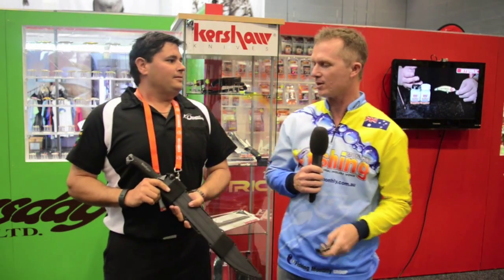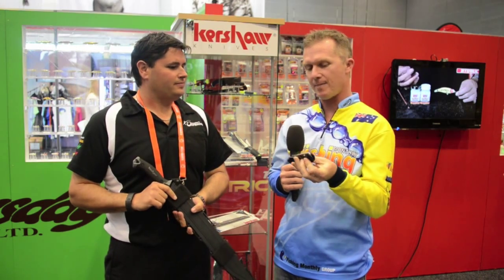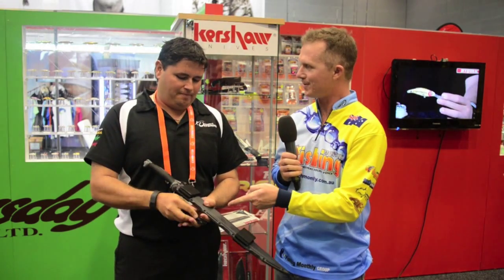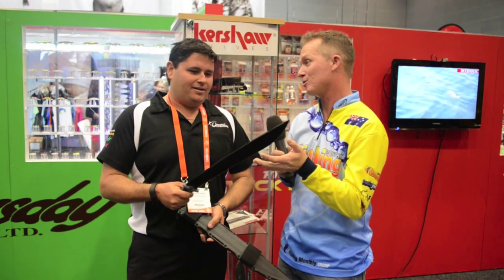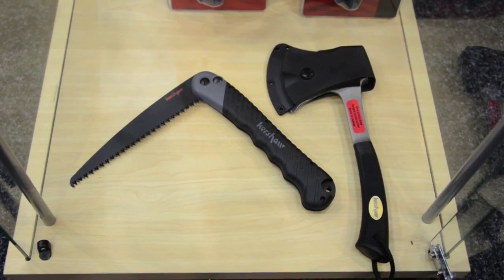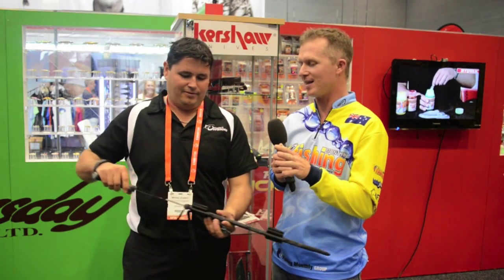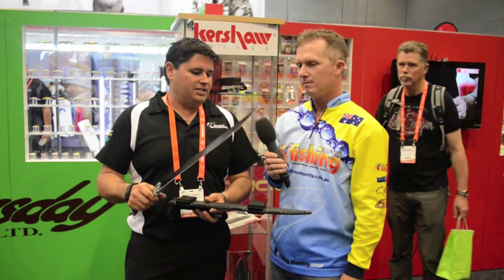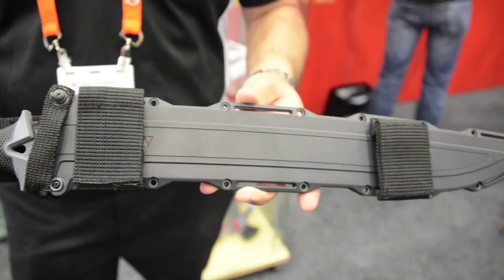AFTA 2015 - Kershaw Camp 18 Knife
Kershaw Knives have long been respected in the fish filleting area. Now, however, you can pack some serious heat with the Kershaw Camp 18.